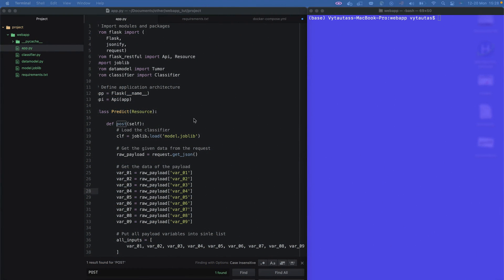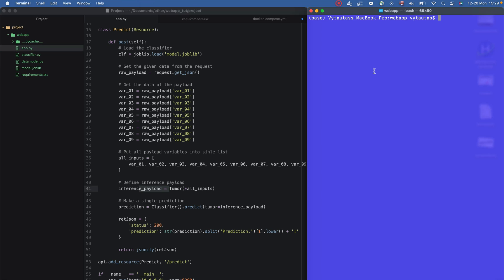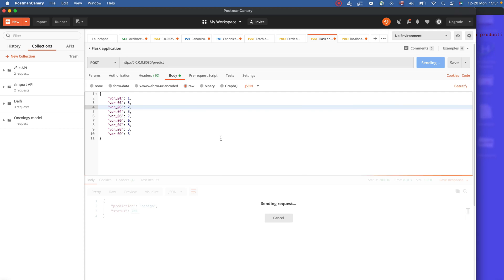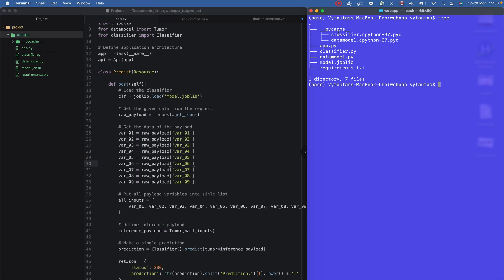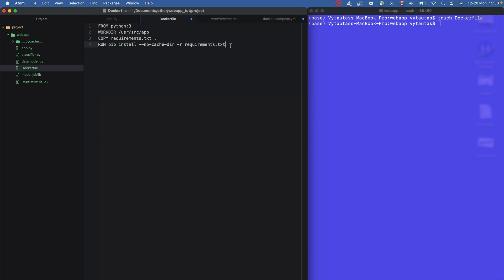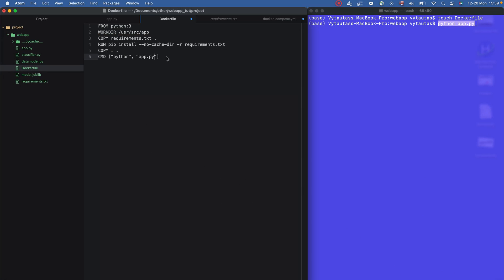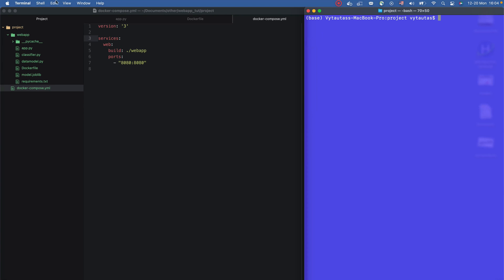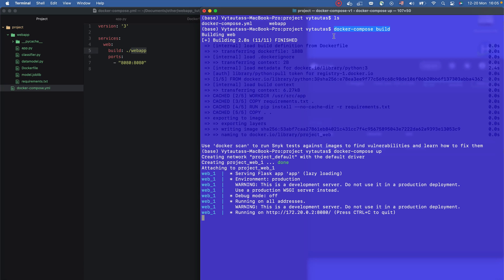Dockerize Flask API application with Dockerfile and Docker Compose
This video explain how to:
- Test your Python API application to make predictions with ML model endpoint with Postman.
- Create and set-up Dockerfile (with clear explanation).
- Prepare Docker compose (docker-compose.yml) file to orchestrate services need to run your Flask application (for example, a database).
- Build and run a Docker image from Docker compose file.

You will also learn what are the differences between docker compose build and docker compose up commands. With that you will get a clear explanation how Dockerfile works, and what is the logic behind. So, you will quickly dive into Dockerhub - the big library of Docker images which can be used for your unique Docker containers. This is what exactly we are doing in this tutorial.

By using this approach you will be able to Dockerize any Flask based API app, whether it is ML classifier/model or a simple API. In this example I used a predefined model.joblib ML classifier previously.

The content of the video:
0:00 - Test Flask API application locally with Postman
2:57 - Explain Dockerizing and setup Dockerfile
9:57 - Setup Docker Compose file
13:54 - How to setup Docker Compose for multiple Services
15:25 - Build and Run a Docker Image